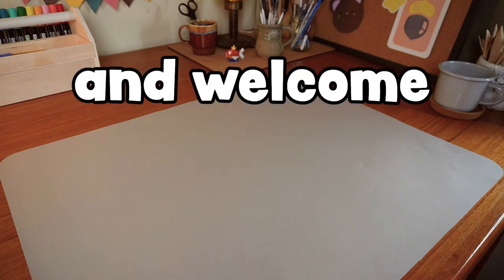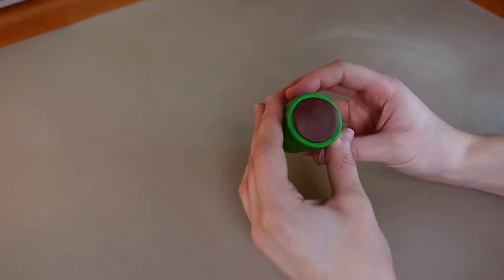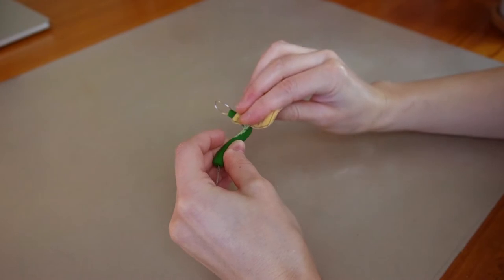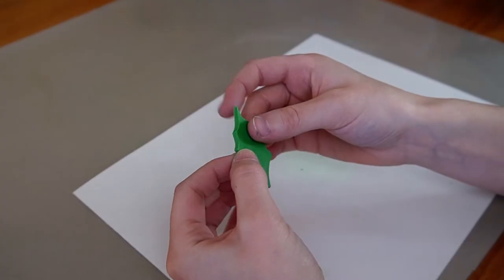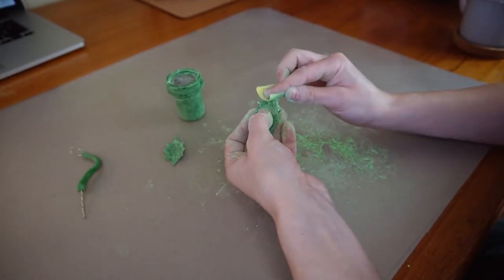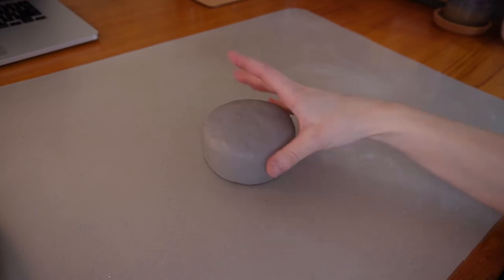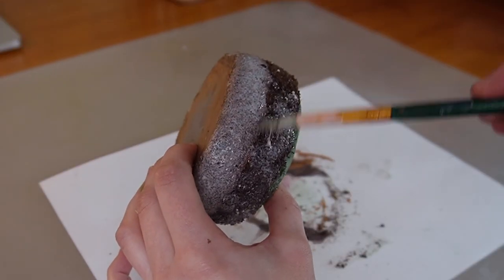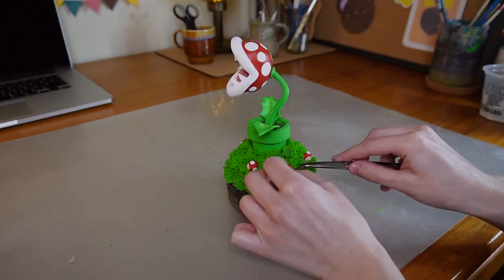I made a Piranha plant from polymer clay (Mario Day collaboration)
March 10th is Mario day, and to celebrate Nintendo's lovable Italian Plumber I made one of it's iconic enemy!

Materials: Sculpey III clay, Super Sculpey medium, Liquid Sculpey, aluminum foil, armature wire, acrylic paint, sponge, Mod dodge, sand and soil.